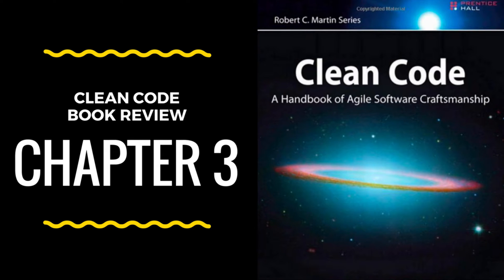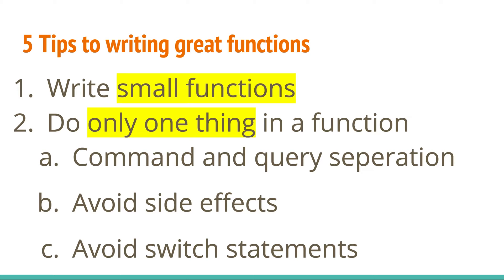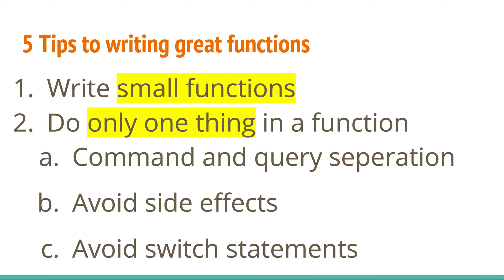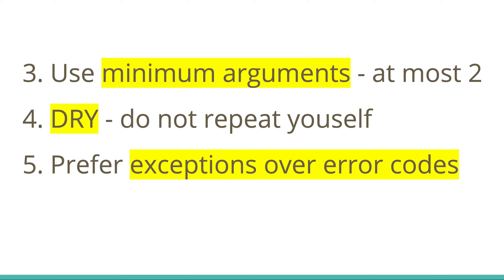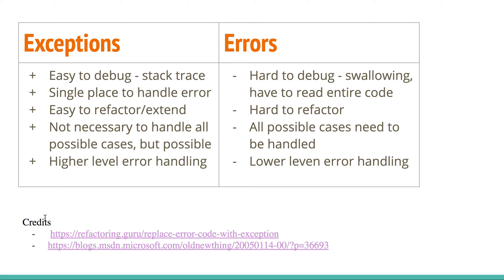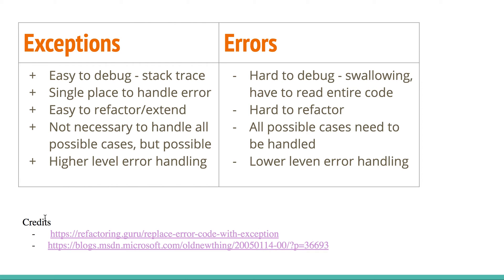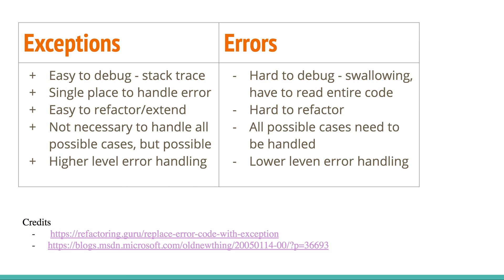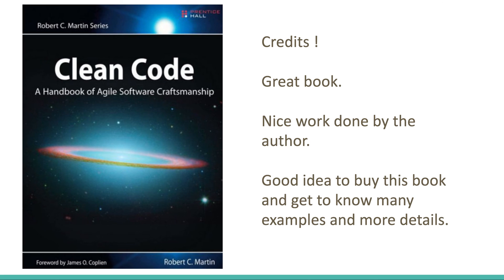Clean code book review - chapter 3 - functions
5 Tips to writing great functions in your code